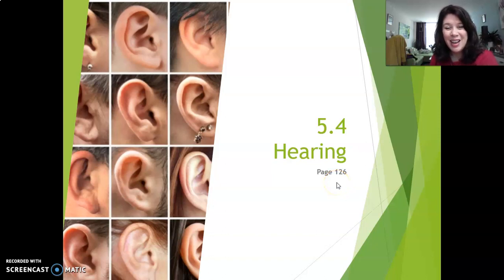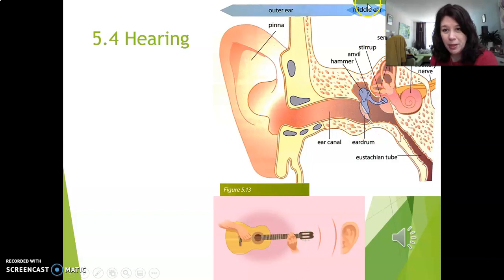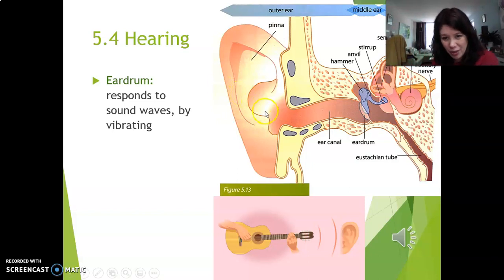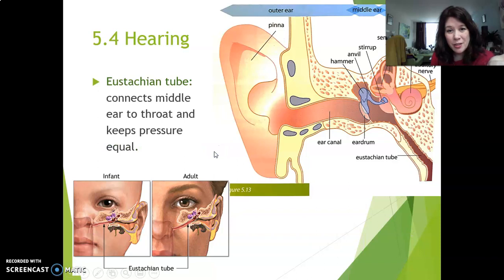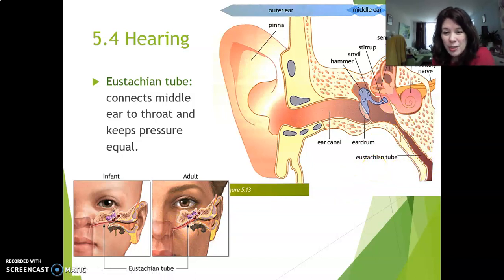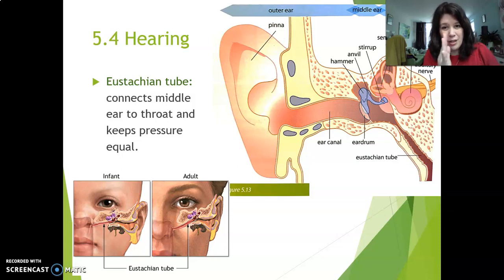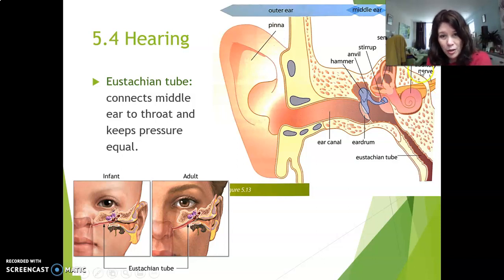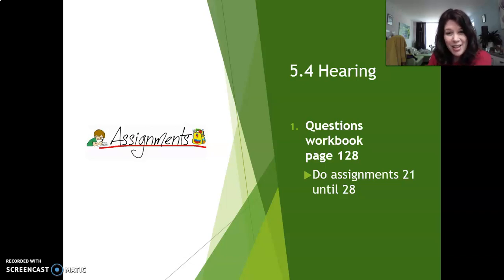1 HV Lesson 5 4 Hearing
In this lesson for 1-Havo and 1-Vwo, you will learn about Hearing which is section 5.4 in your textbook.